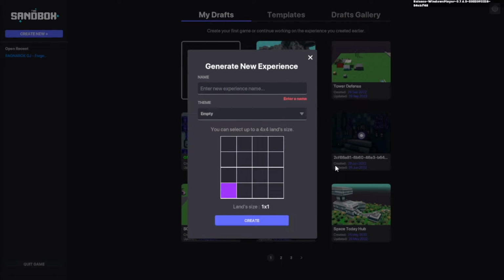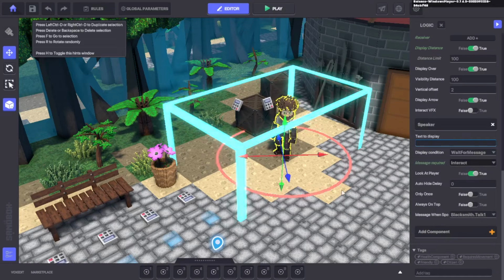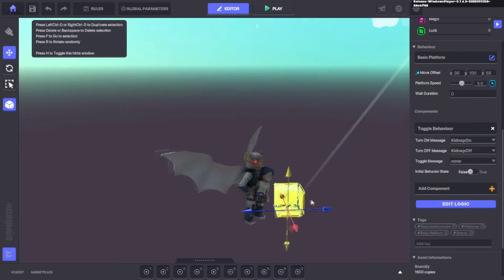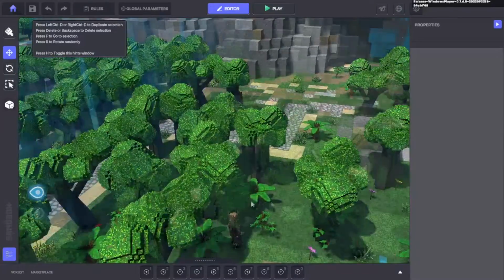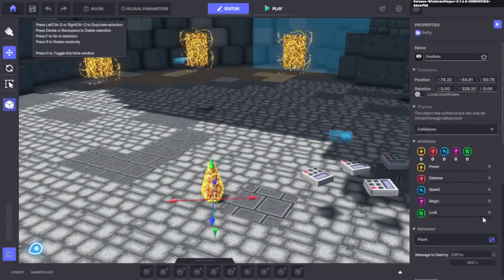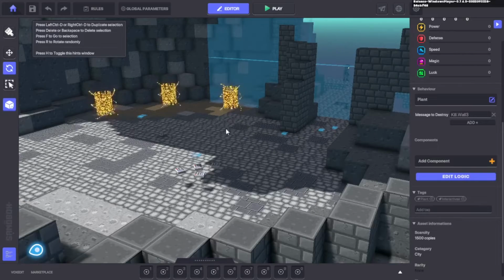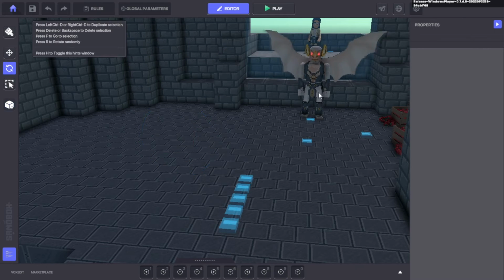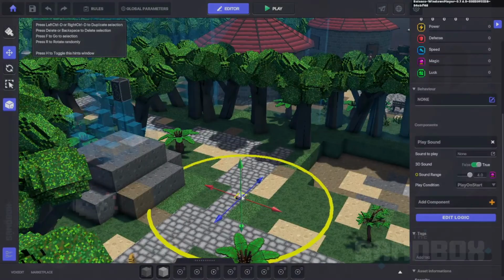The Sandbox – Forgotten Village – Game Maker Video Guide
Game and tutorial video developed for the Ragnarok Game Jam.

Play this game on the TSB Game Maker Gallery
RAGNAROK GJ - Forgotten Mountain - Page: 34 (Oct, 9)

Content:
0:00 Opening
0:38 Blocks and Terraforming
3:43 Assets and Level Design
5:03 Quests and Logic – Quest 1
7:46 Invisible Walls
10:00 Quest 2
10:45 Quest 3
14:13 Quest 4 and Purchase mechanics
15:49 Quest 5, 6, 7, 8 – Wood cutting and Mining mechanics
18:06 Quest 8
18:34 Quest 9, 10
22:57 Quest 11,
23:35 Quest 12, 13, 14 – Magic mechanics
31:26 Quest 15, 16 – Final Boss
33:36 Extras – Healer, Checkpoint and Sound Players
38:17 Closing